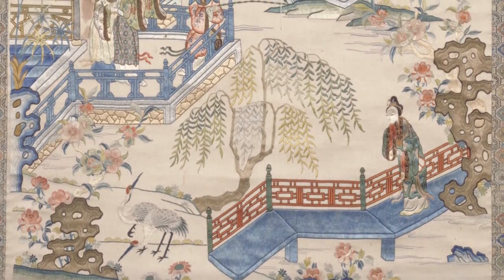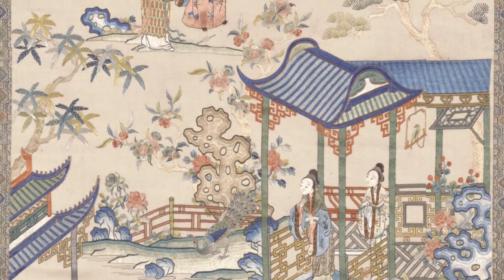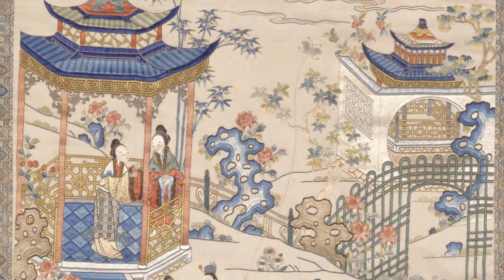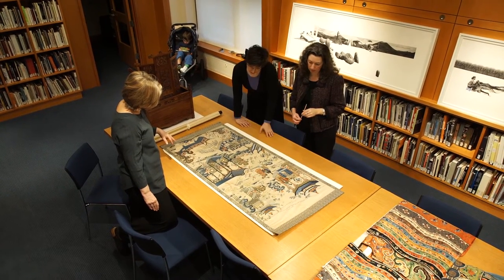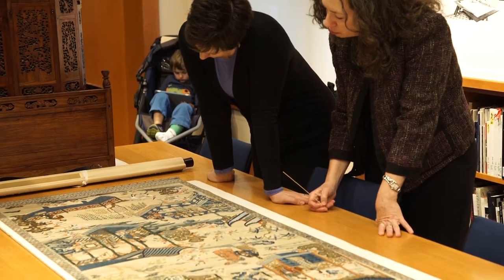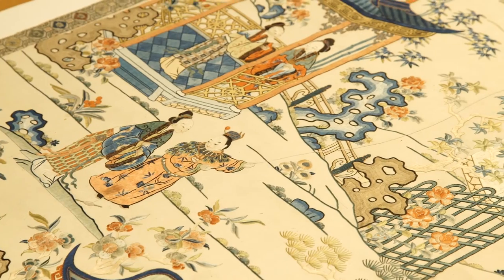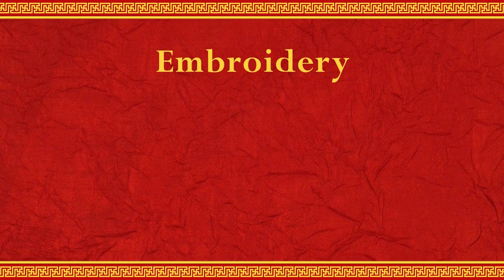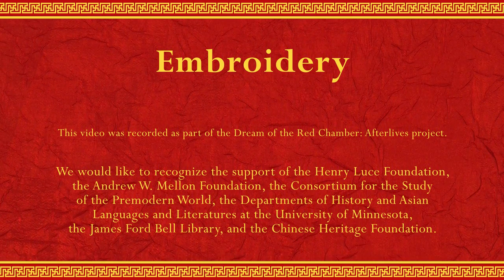Dream of the Red Chamber: Afterlives -- Embroidery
Dream of the Red Chamber: Afterlives is both a collection of exhibits and a course, inspired by the English-language version of the opera Dream of the Red Chamber, coproduced by the San Francisco Opera and the Hong Kong Arts Festival. It premiered in San Francisco 2016  and will be performed in Hong Kong in March of 2017.  It was devised in the context of a graduate seminar taught by Ann Waltner with the assistance of Marguerite Ragnow at the University of Minnesota in the spring of 2016.

z.umn.edu/redchamber